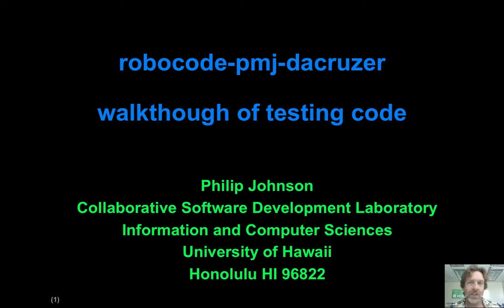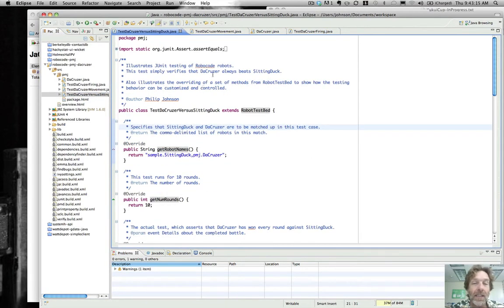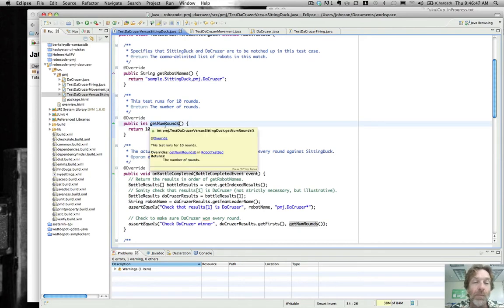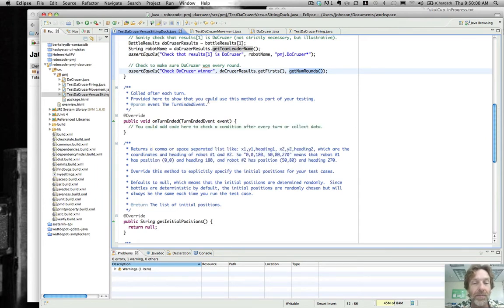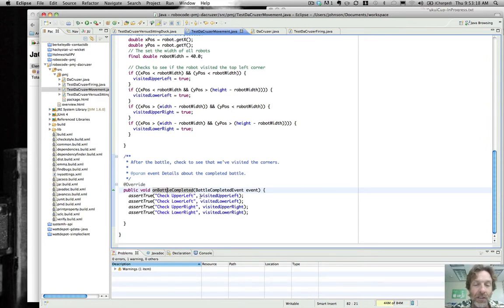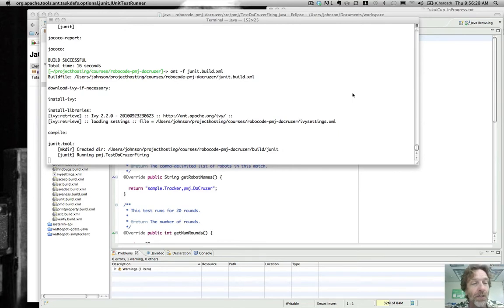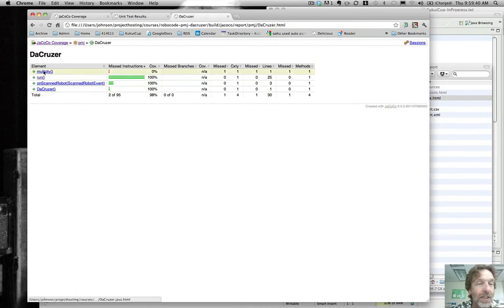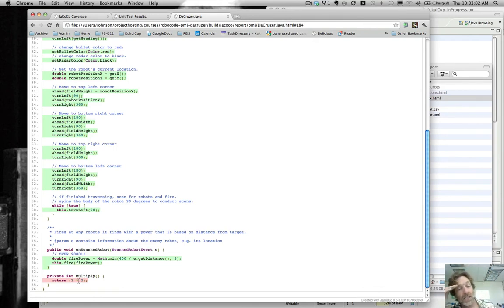Walkthough of testing code for robocode-pmj-dacruzer